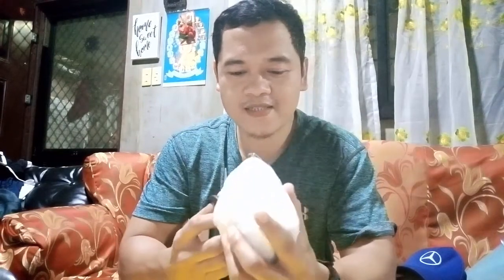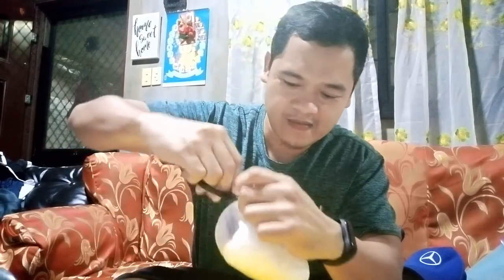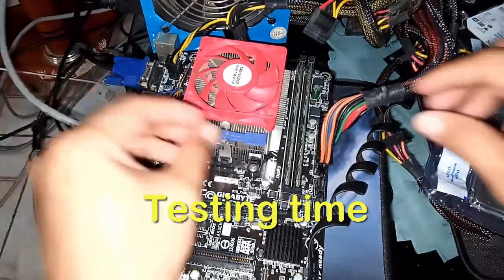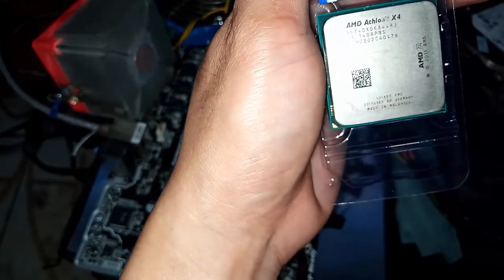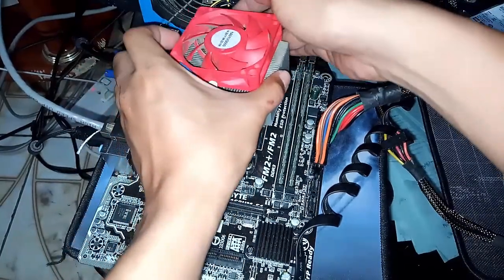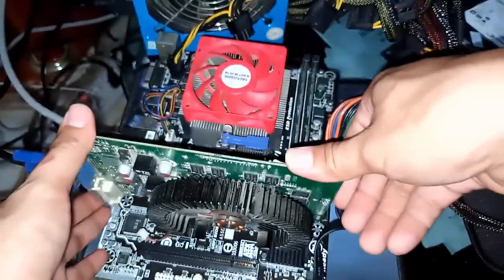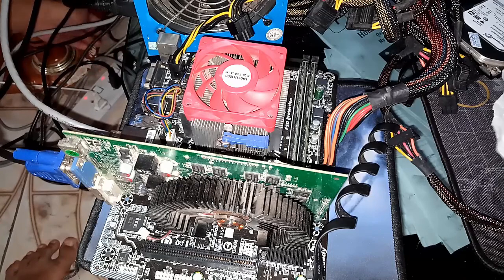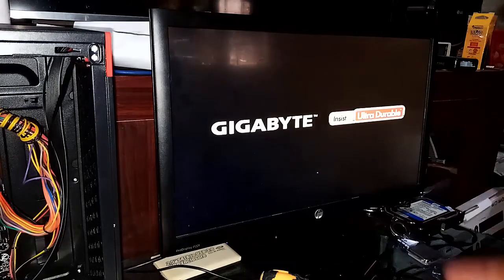Unboxing & Testing Used X4 Processor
Unboxing and Test AMD Athlon X4 740 and AMD Athlon X4 760k
Cheap Upgrade for FM2 Motherboard
Used and Cheap AMD Athlon X4 740
Used and Cheap AMD Athlon X4 760k